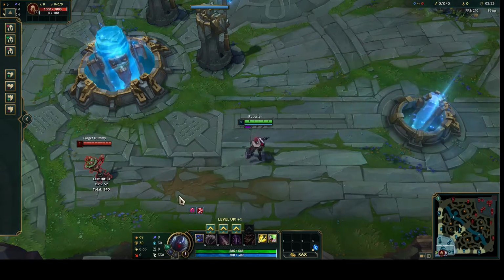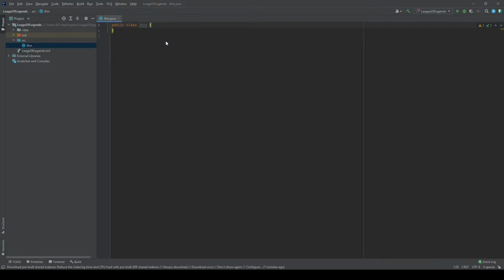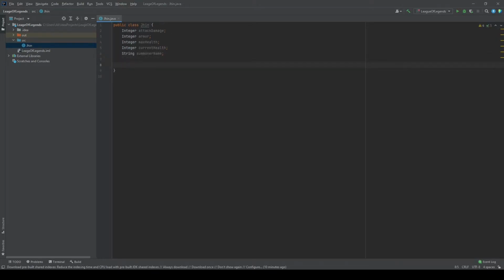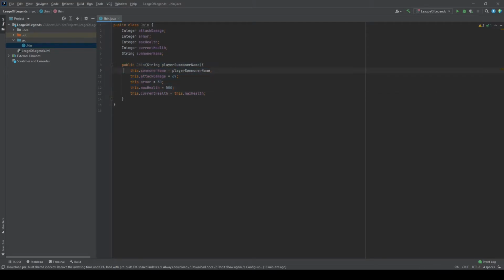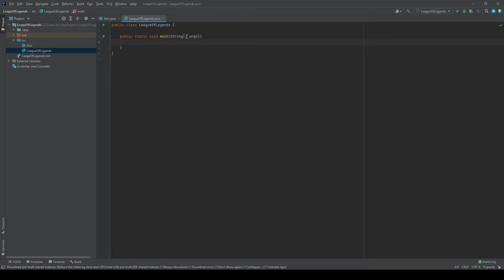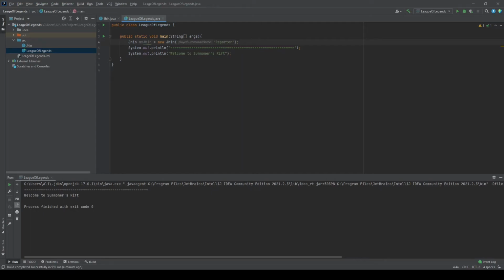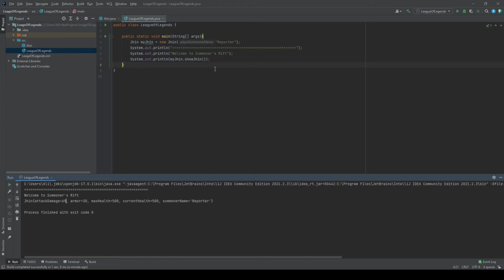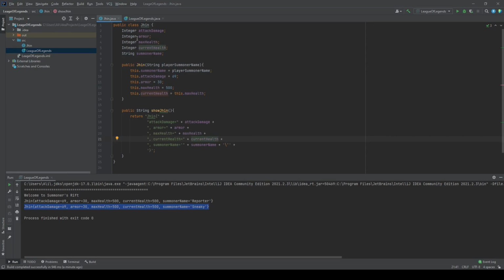Start Coding Your Favorite League of Legends Champion!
In this video we will start coding the basics of a League of Legends champion. By the end of video you should have a good understand of classes, variables and functions.